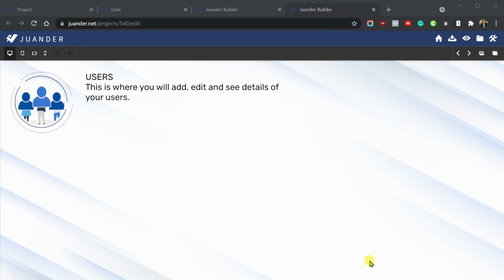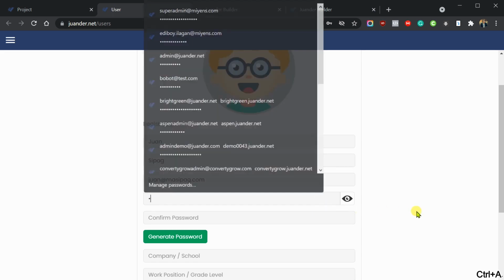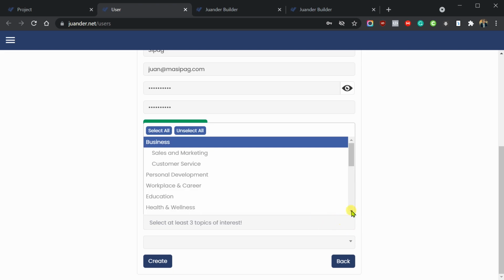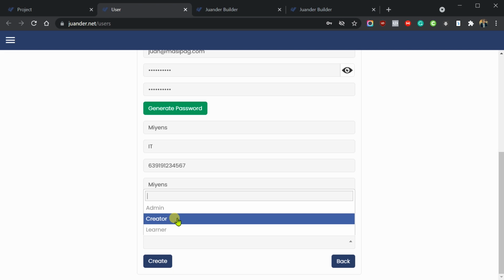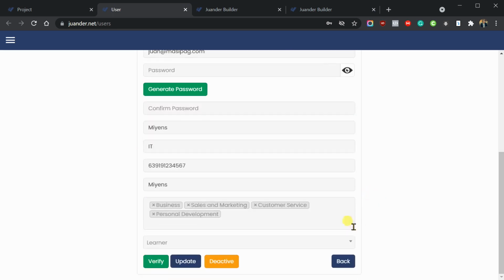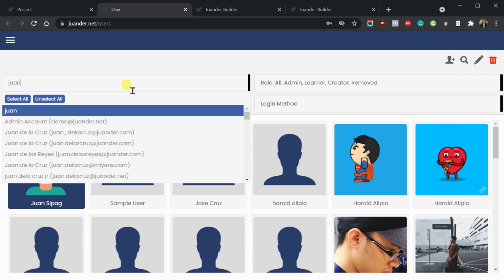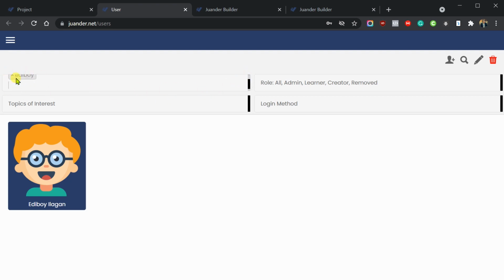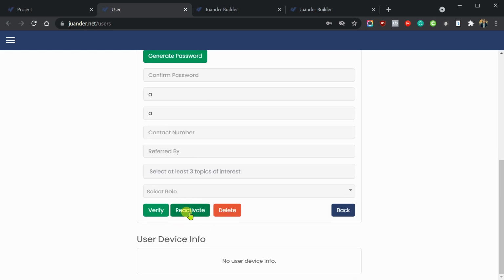17. Users Section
This is where you will add, edit and see details of your users.